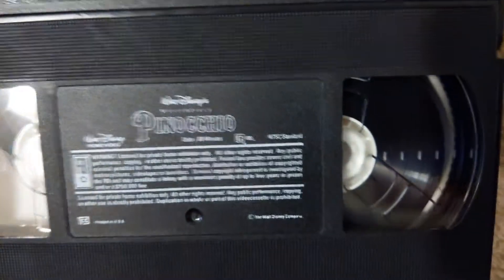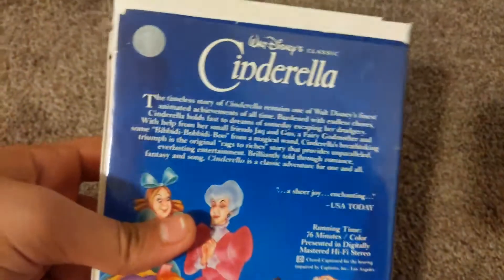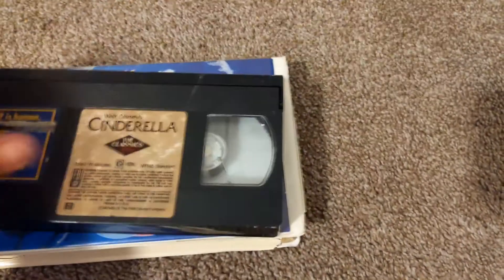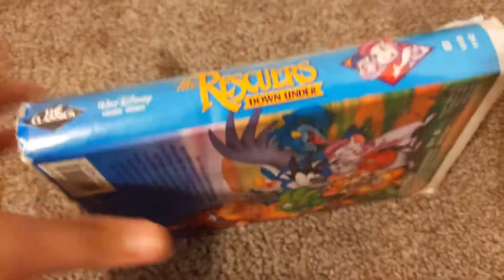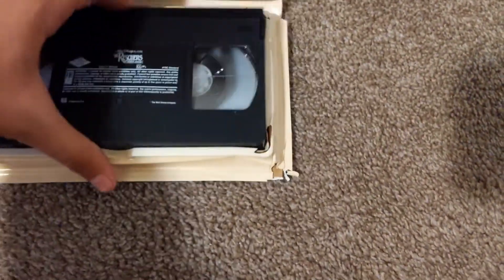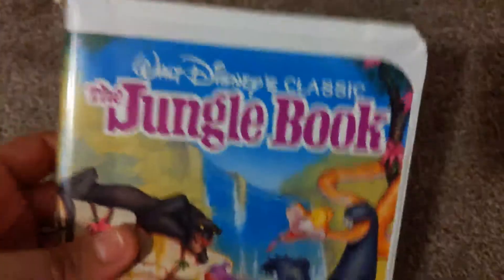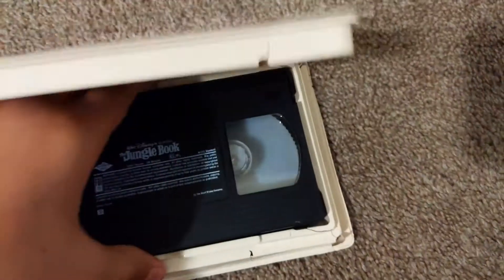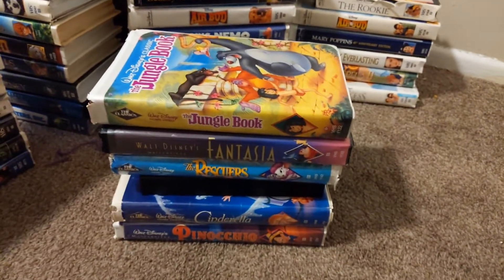My Walt Disney Black Diamond Vhs Collection